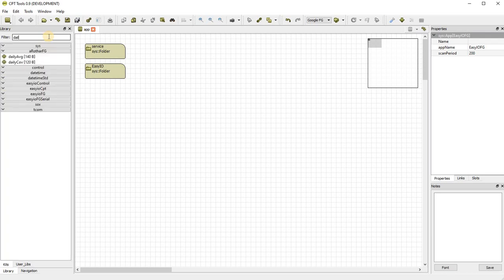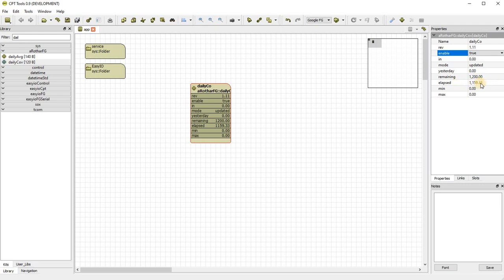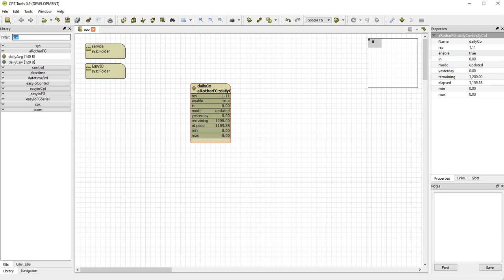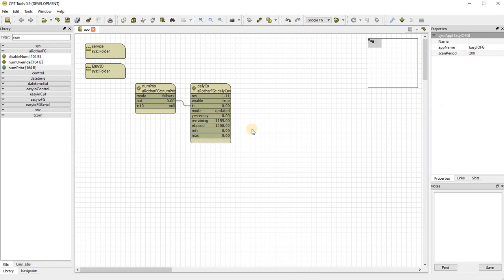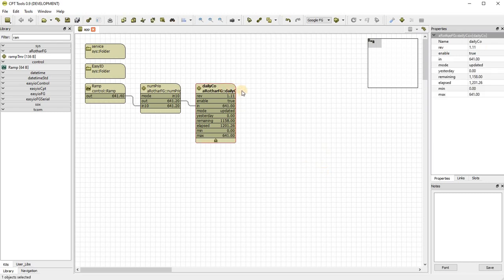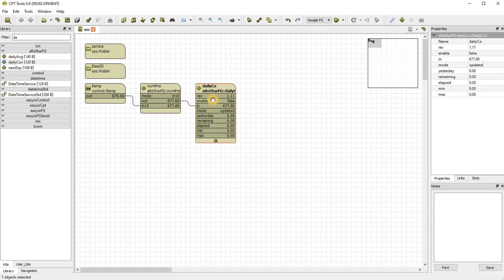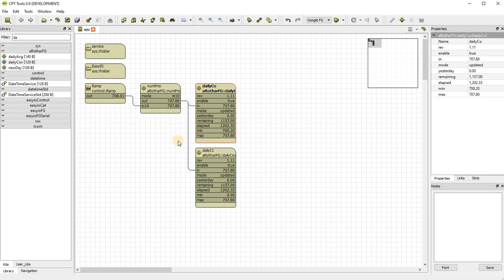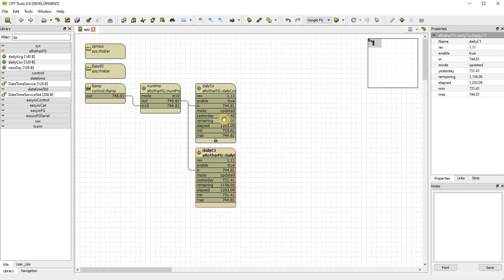aRothar DailyCOV Block for EasyIO Controllers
In this tutorial, we explain how the dailyCov block works.  These blocks only work in EasyIO controllers and the kit runs freely in the EasyIO AppsTool allowing for easy evaluation and testing.